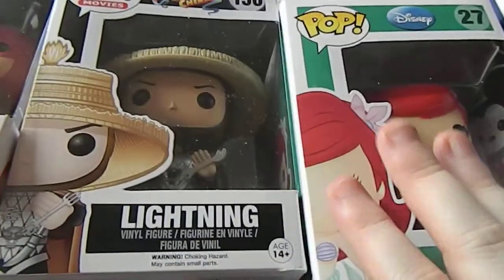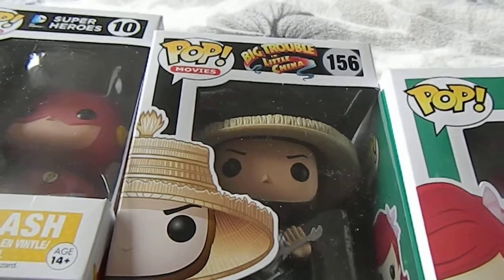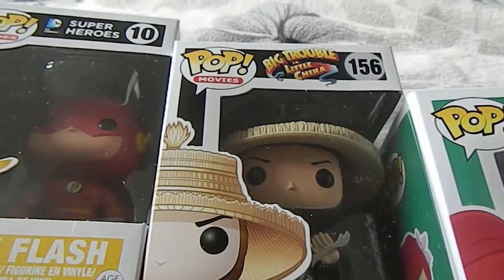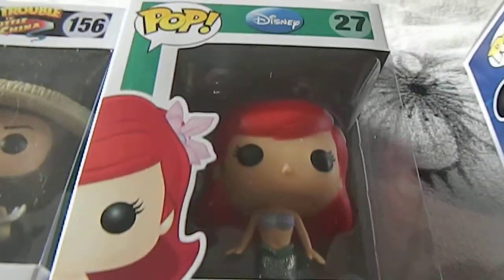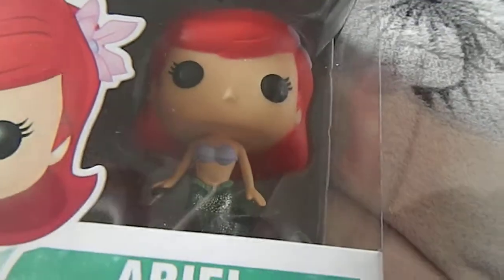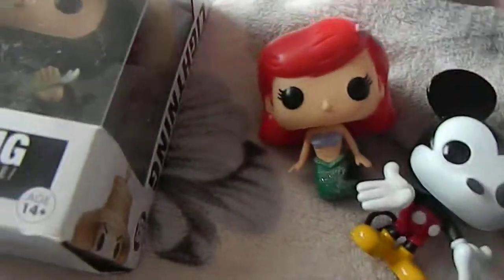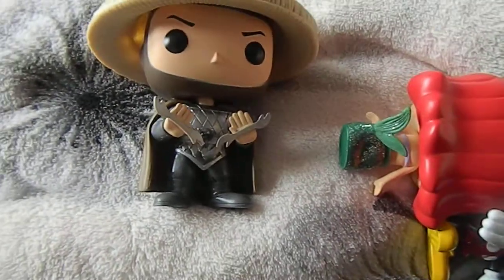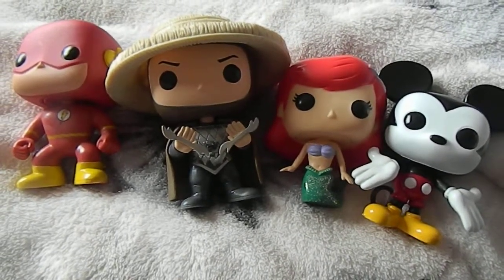Popinabox April 2015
This is my popinabox subscription for April. This month I did a four pop sub and I really liked what I received this month.